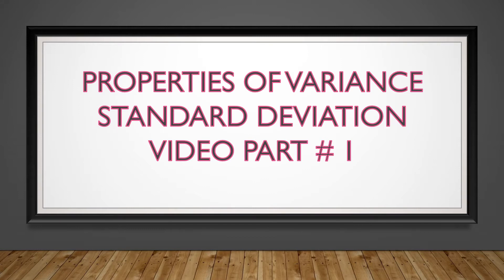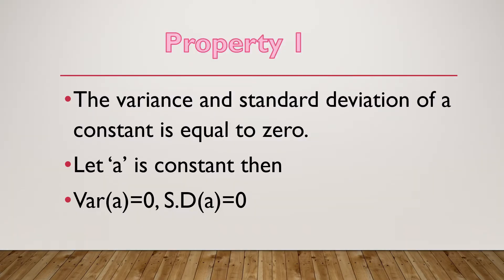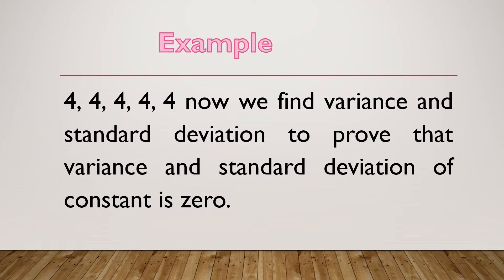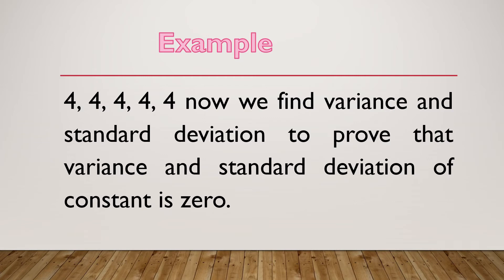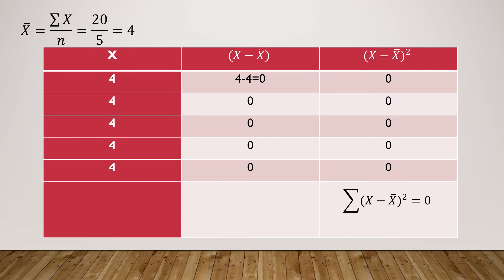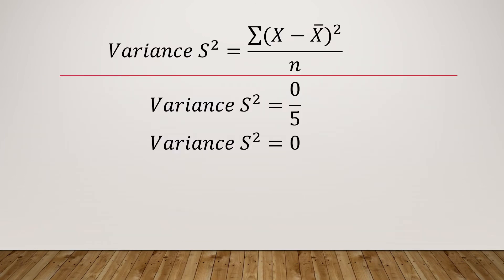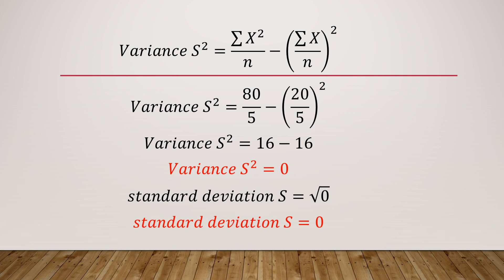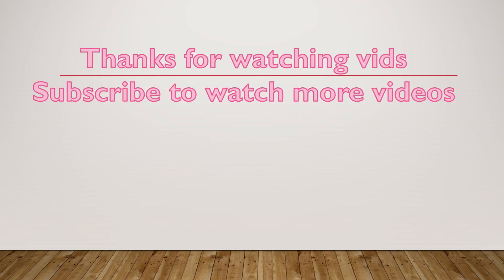Variance and standard deviation property 1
Identical results have provide zero amount of variable. Video demonstrated such a property of var and s.d